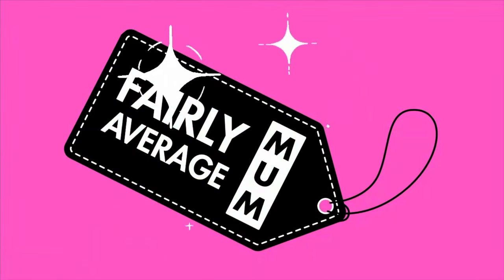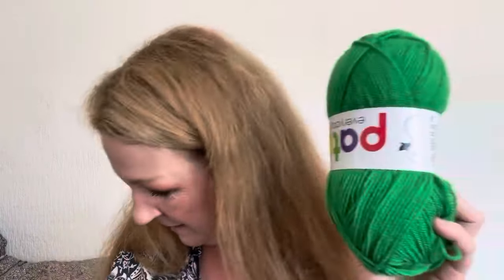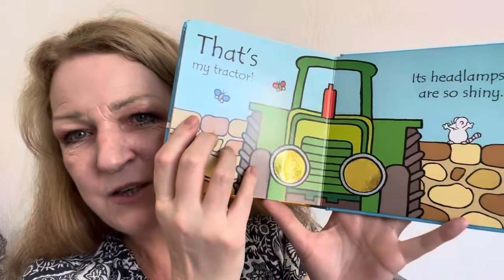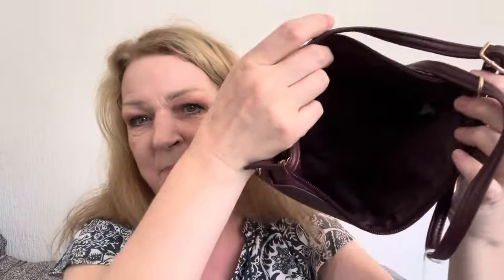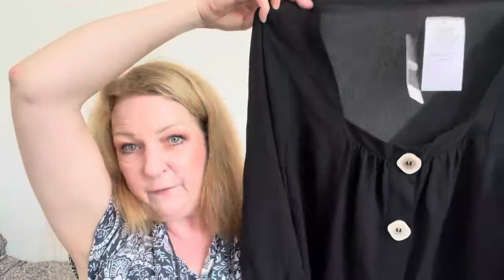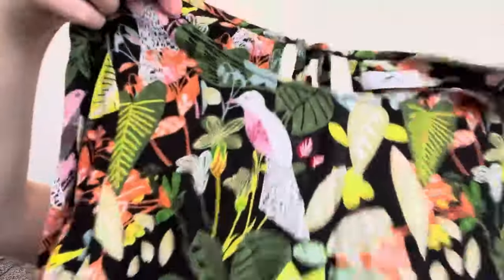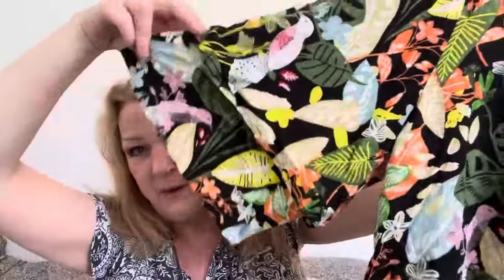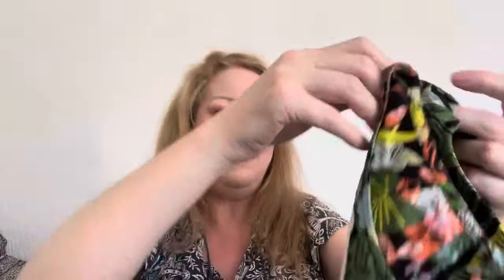Charity Shop Thrift Store Try On Haul More Autumn Goodies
Part Two x

Instagram.com/fairlyaveragemum